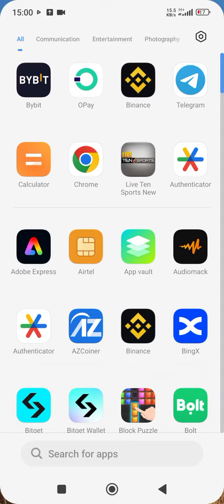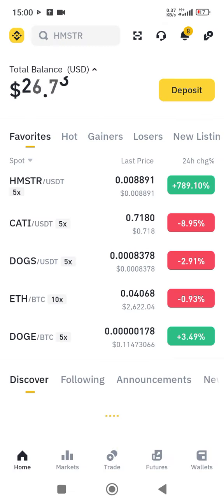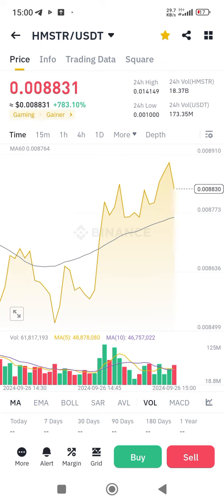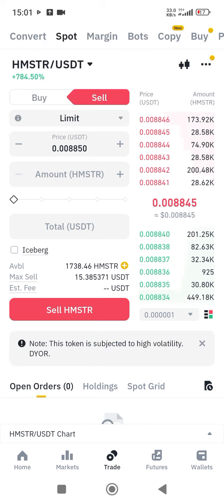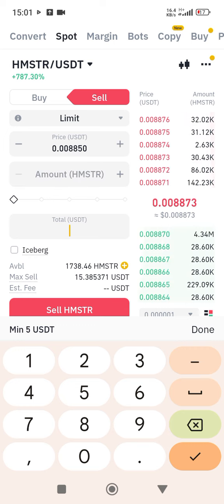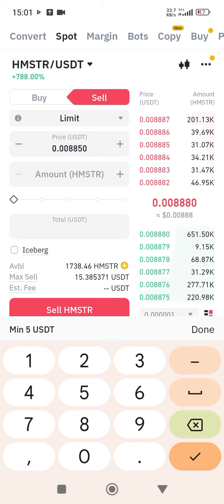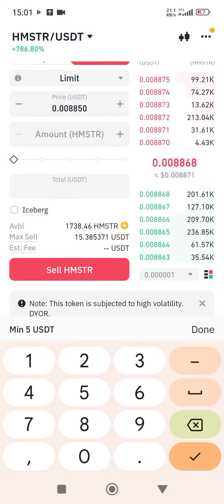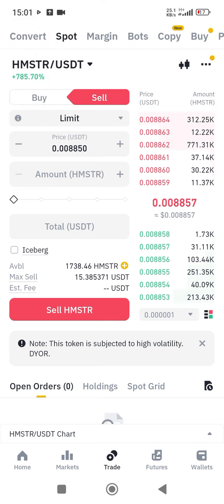HOW TO SELL YOUR HAMSTER TOKENS ON BINANCE WALLET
In this informative video, we will guide you through the process of selling your Hamster tokens on the Binance Wallet. You will learn step-by-step instructions on how to navigate the platform, execute your trades, and maximize your profits. Whether you are a beginner or an experienced trader, this tutorial will provide valuable insights to enhance your trading experience. Join us as we explore the world of cryptocurrency and discover the best practices for selling your tokens effectively.